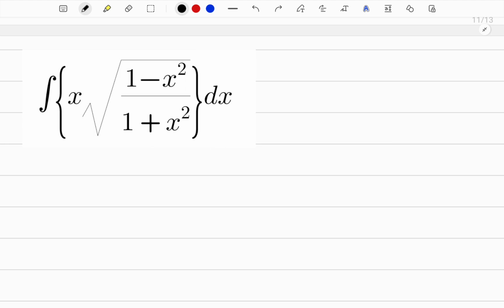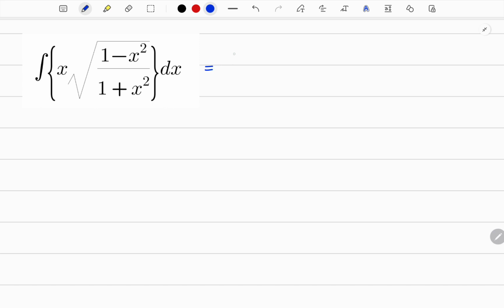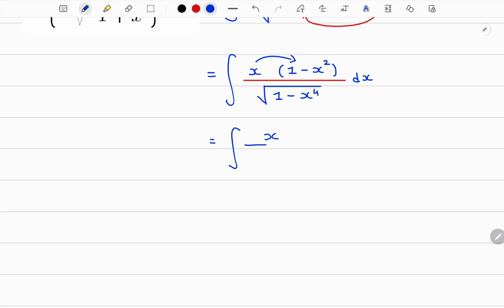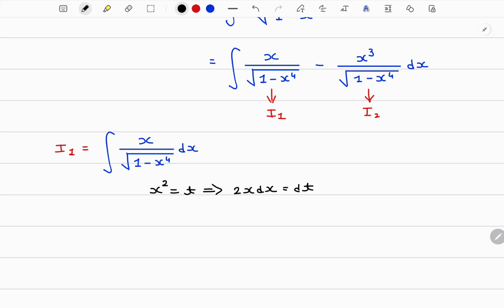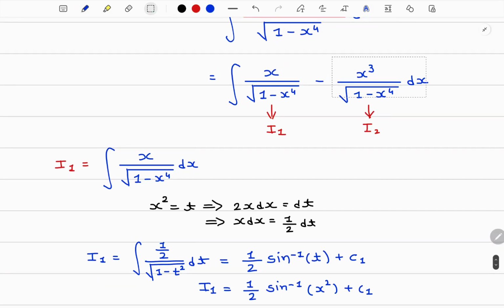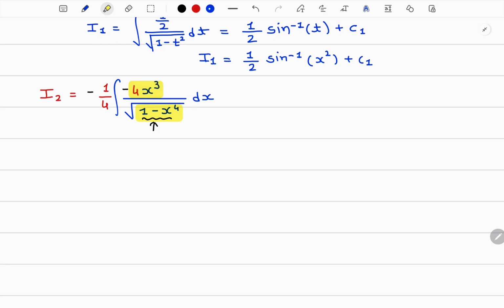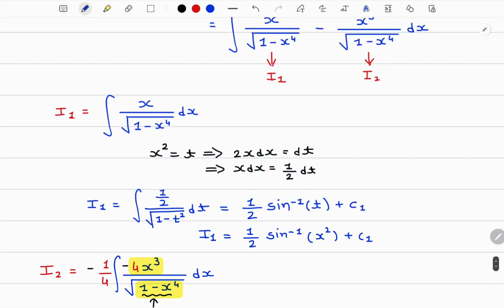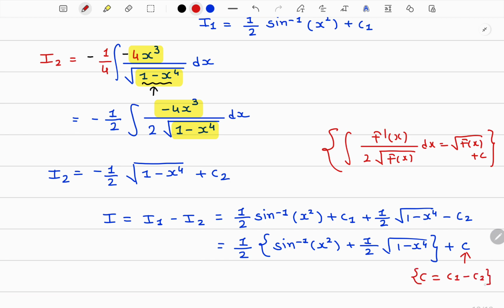INTEGRATION QUE - 16| IMPORTANT QUESTION SERIES